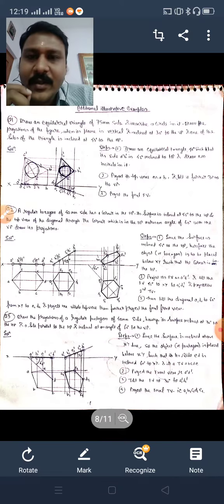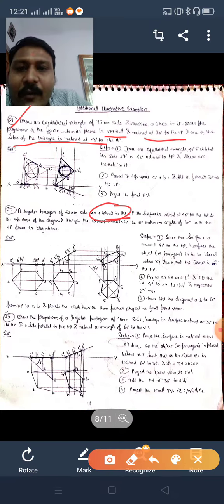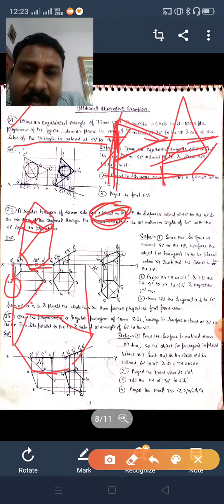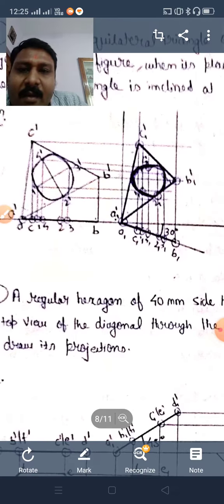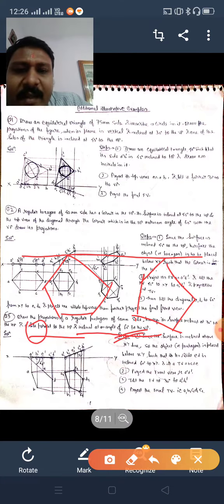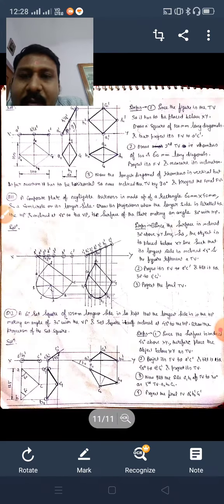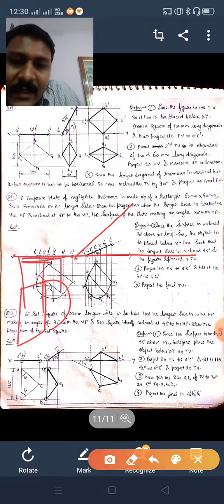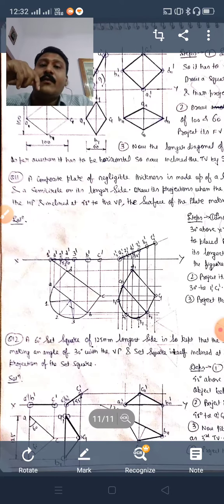Projection of Planes 3